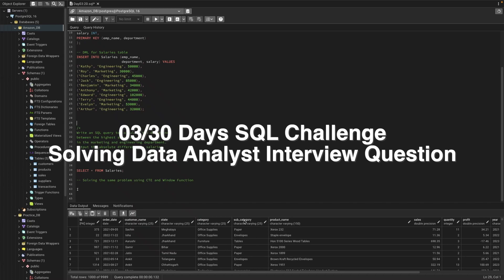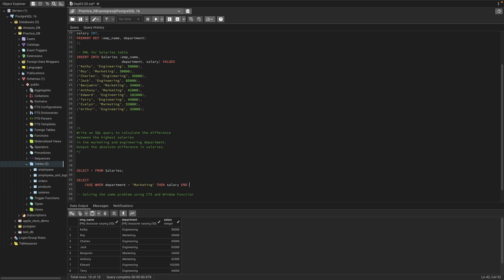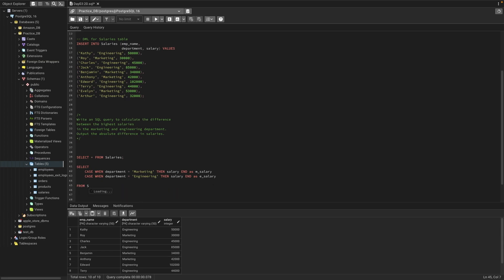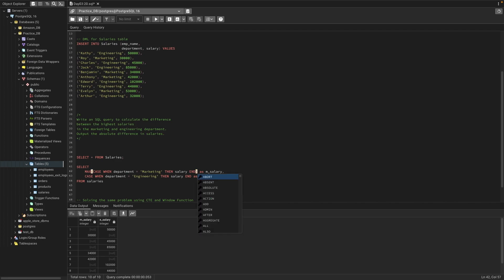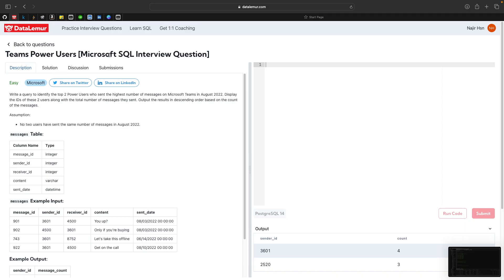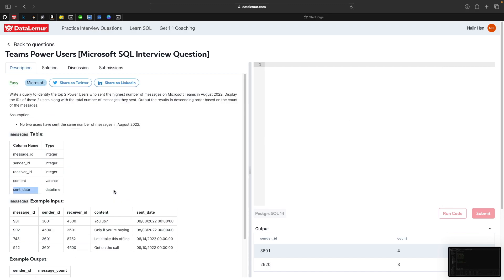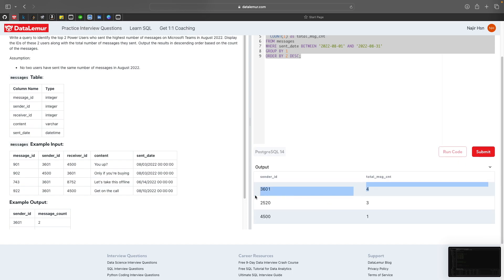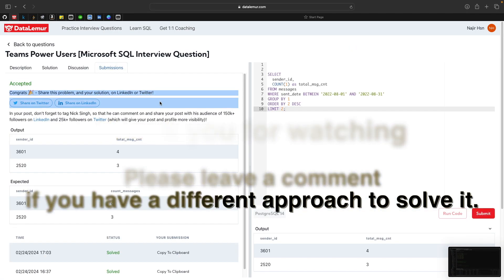Top SQL Interview Questions and Answers | 30 Days SQL Challenge |SQL Tutorials |Microsoft - #03/30